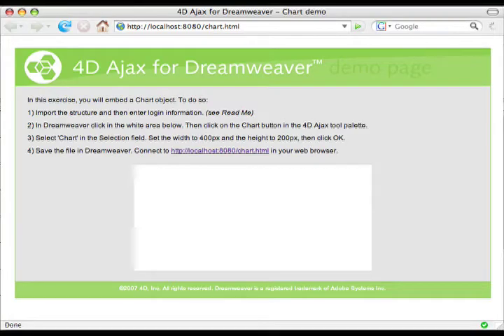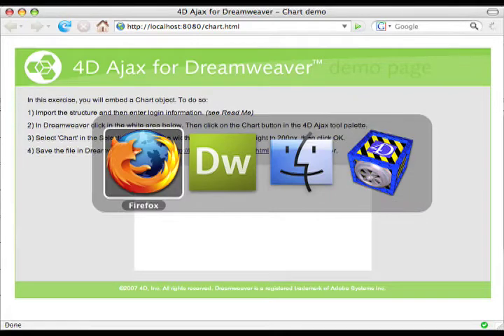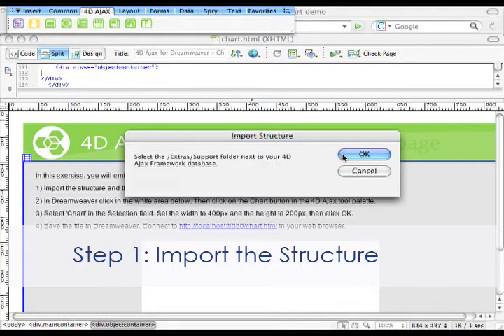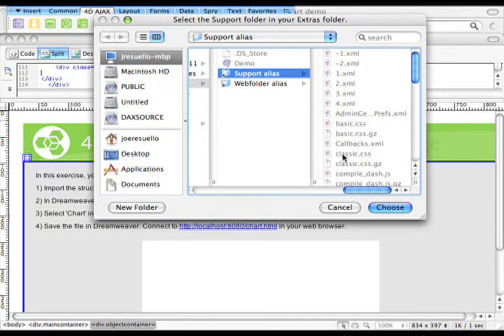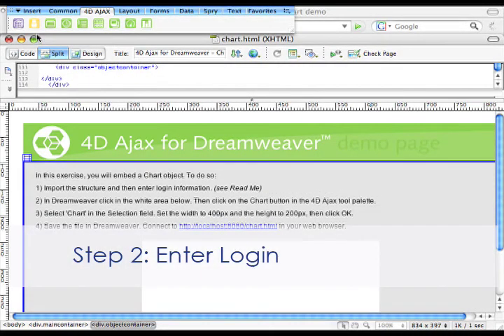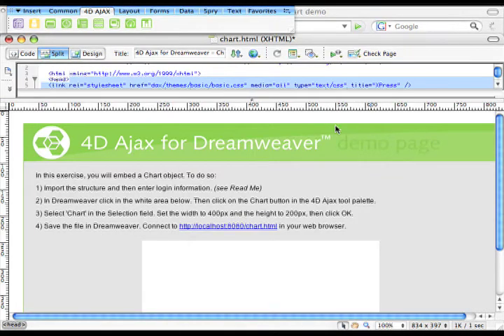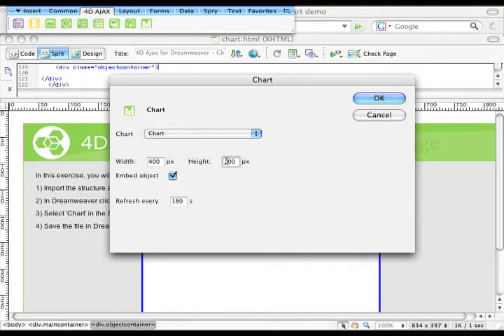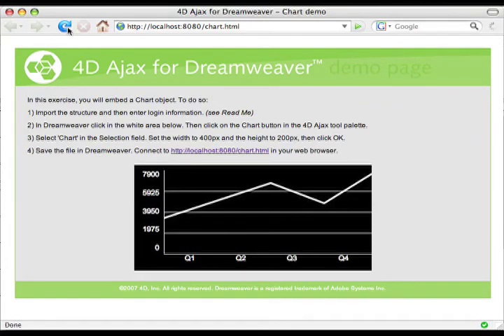4D Ajax for Dreamwaver v11 - Dashboard Charts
4D Ajax for Dreamweaver now supports 4D Ajax Framework's Dashboard Charts object. 4D Inc's Joe Resuello again demonstrates how easy it is to embed a Dashboard Chart on to a web page using this powerful Dreamweaver extension